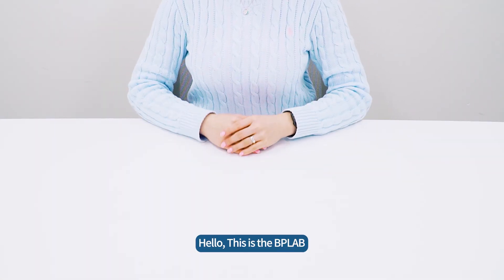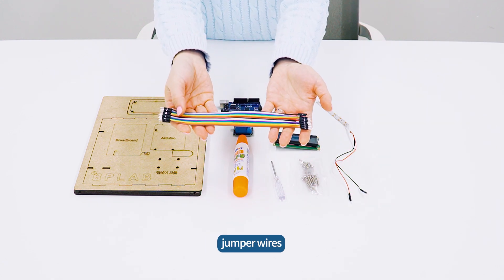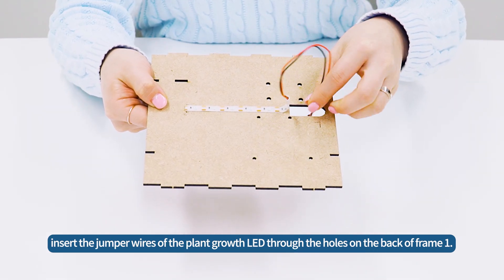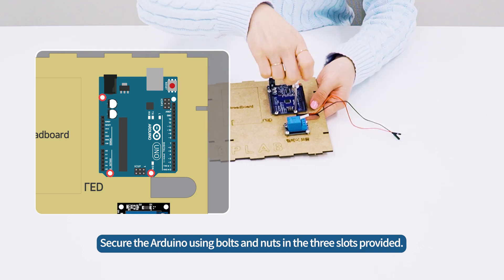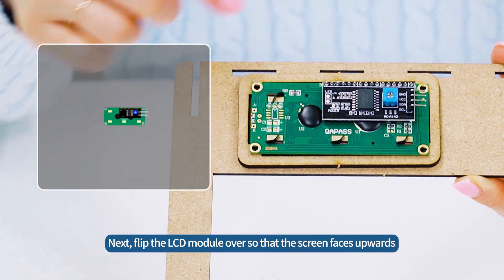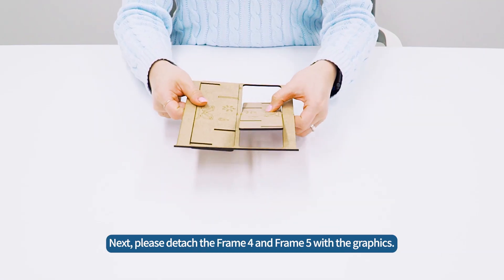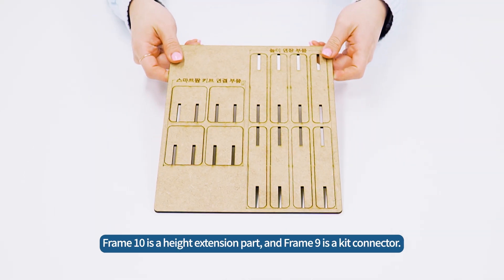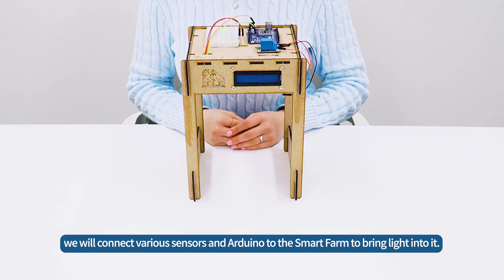Making Arduino smart farm #1 Assembling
We have a session where I assembled the smart farm using an MDF frame. In the next session, we'll complete the smart farm by working on the Arduino circuit connections and uploading the source code!

● To view the products featured in the video,
● For the Arduino Smart Farm Circuit Connection episode, you can go directly here: